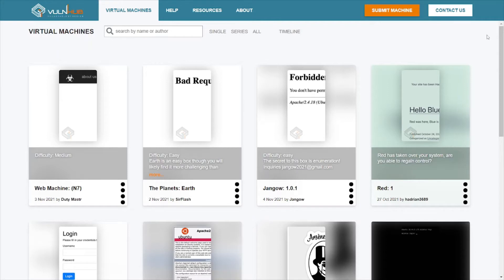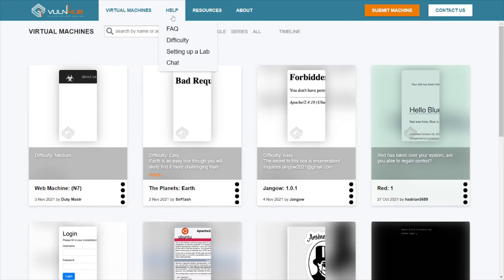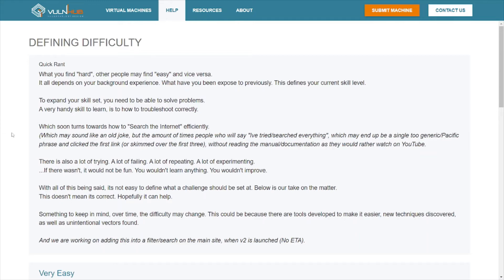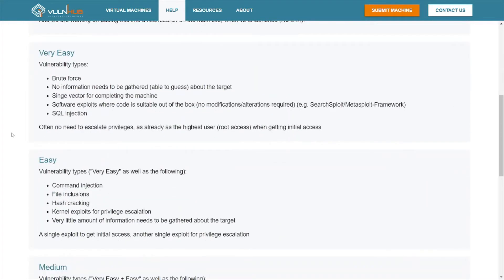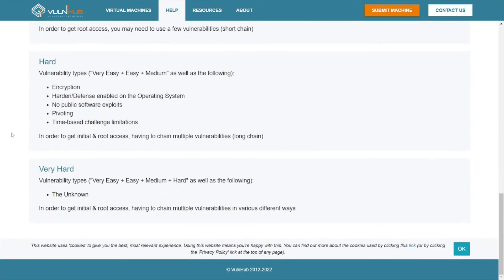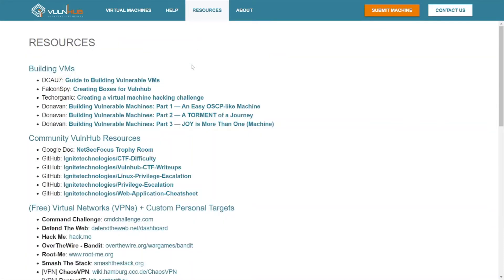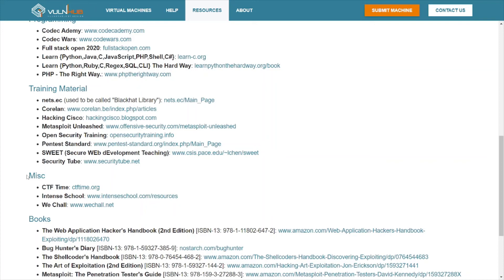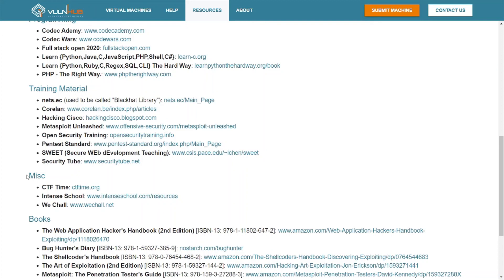THIS can help you!... IMPROVE Your Hacking Skills and become a Pro Hacker for FREE!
Do you want to become a hacker? Learn where to find vulnerable machines to practice your hacking skills and develop your hands on keyboard experience!